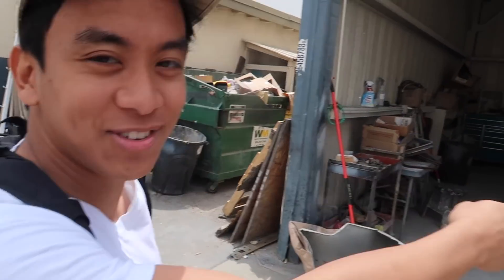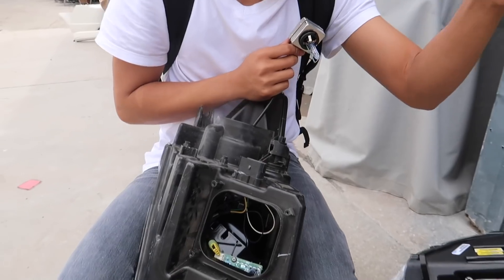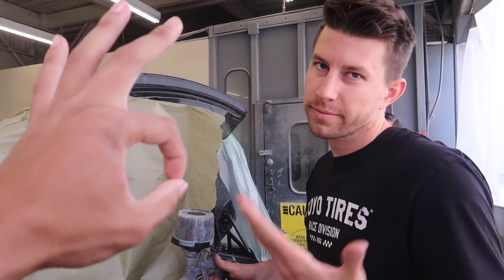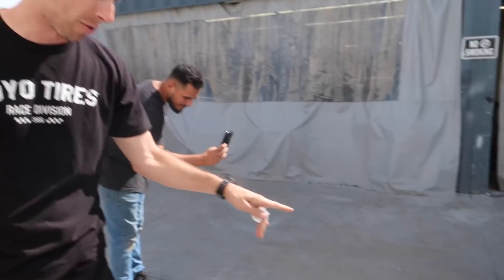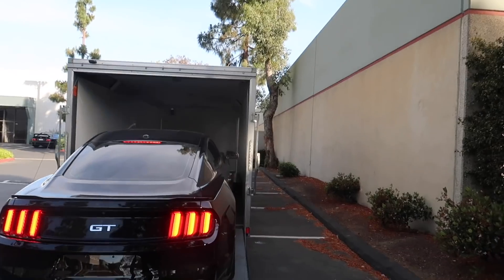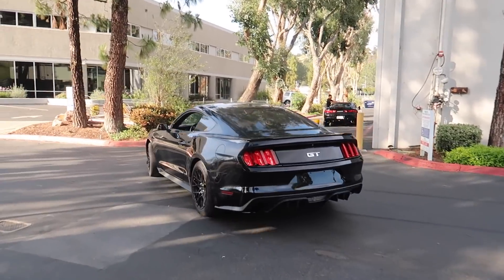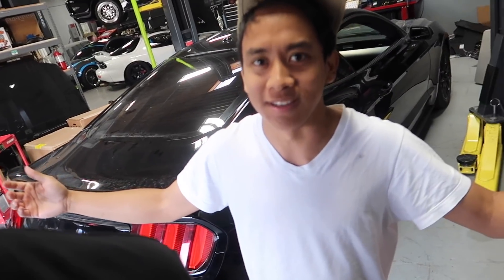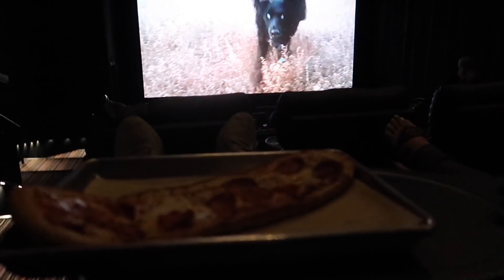The Mustang GT is COMPLETE!!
Our Wrecked Mustang GT is now officially Rebuilt! Huge thanks to our friends over at SOS Customz for all the help with the frame and paint!

SEND ME STUFF HERE:
14781 Pomerado Rd. #115
Poway, CA
92064